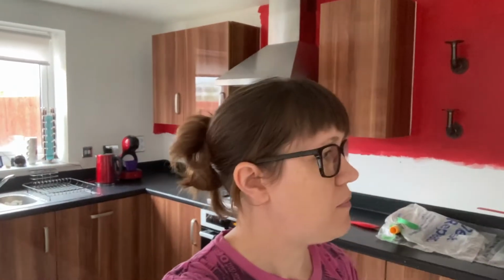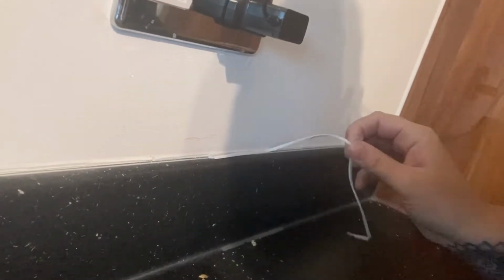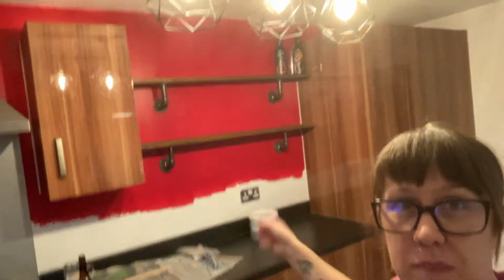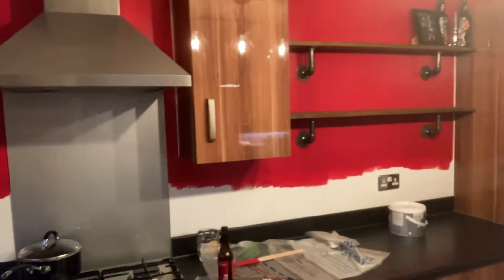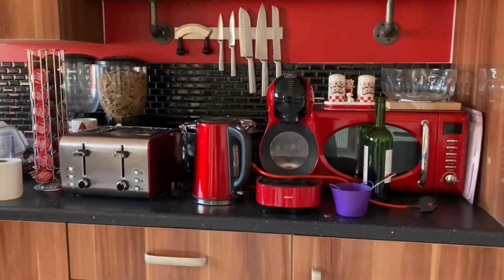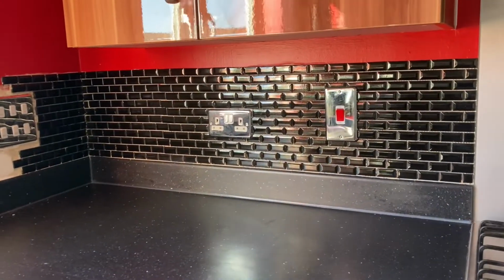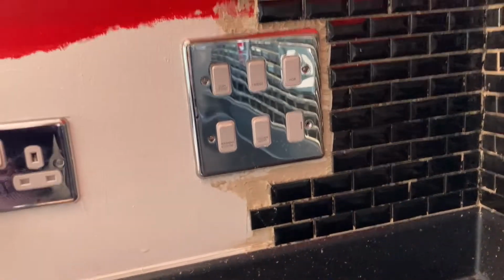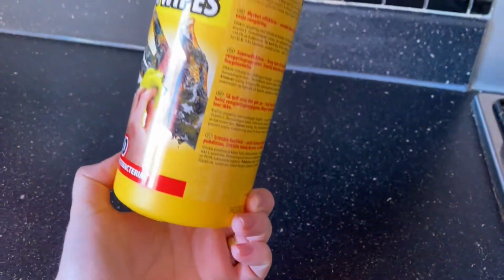Kitchen Makeover On A Budget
You can transform your home on a budget, by shopping smart and doing the work yourself or getting your friends to help.

Links to some of the products we used:
Ceiling lights

Lamp Guards

Industrial pipe shelf brackets